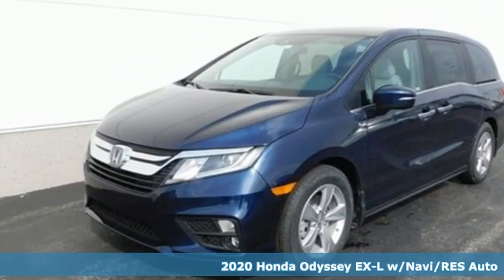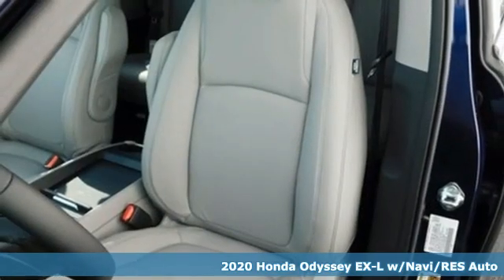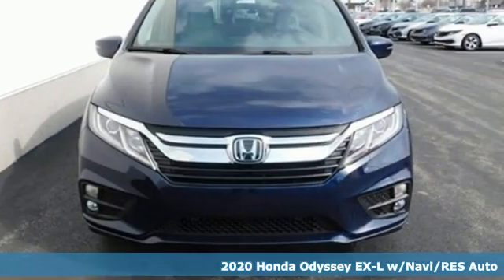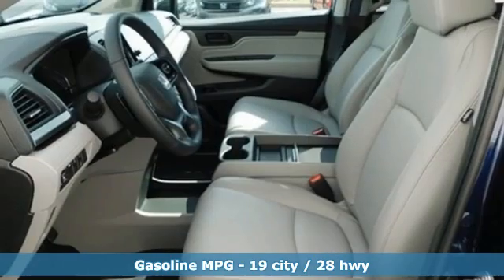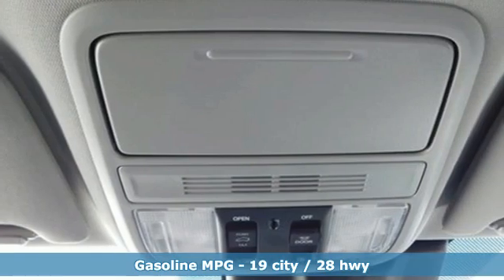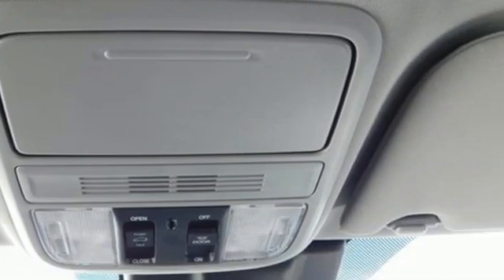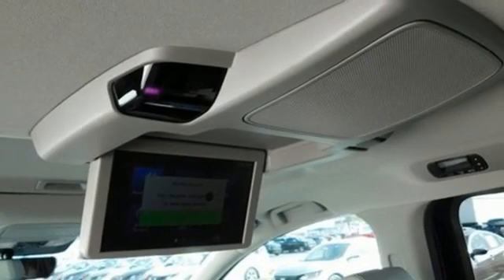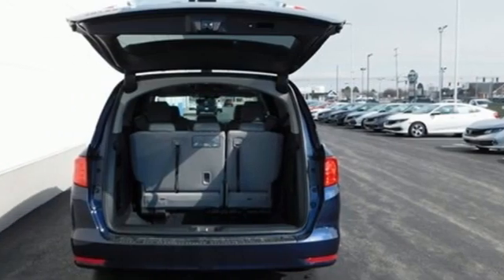New 2020 Honda Odyssey Bowling Green OH Perrysburg, OH #20162 - SOLD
Year: 2020
Make: Honda
Model: Odyssey
Trim: EX-L
Engine: 3.5L V6 SOHC i-VTEC 24V
Transmission: 10-Speed Automatic
Color: Silver
Interior: mocha
Stock #: 20162
VIN: 5FNRL6H74LB050912

Address:
1019 N Main St